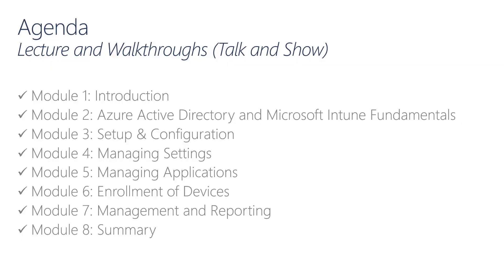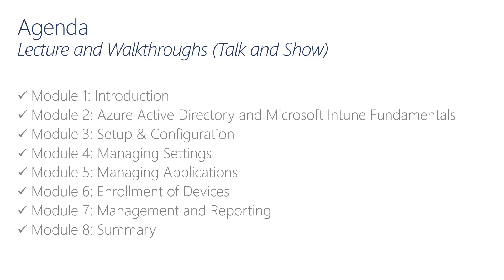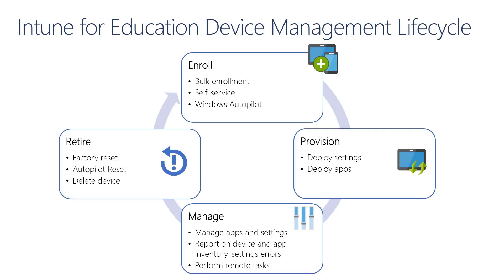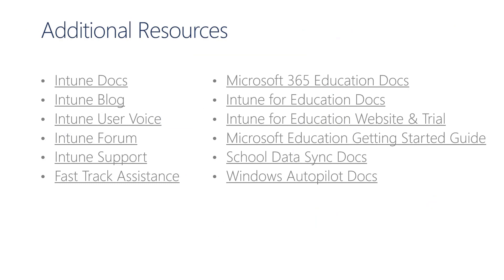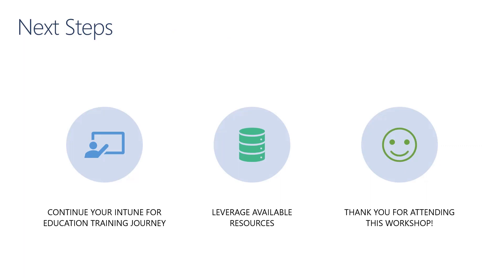Module 8 - Summary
Recap of the "Microsoft Intune for Education Deployment Workshop" material and next steps